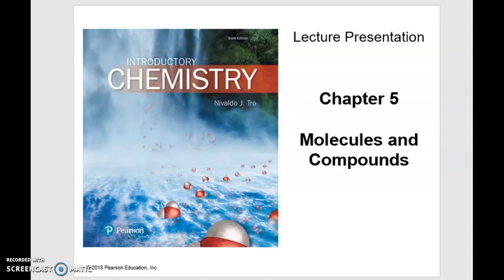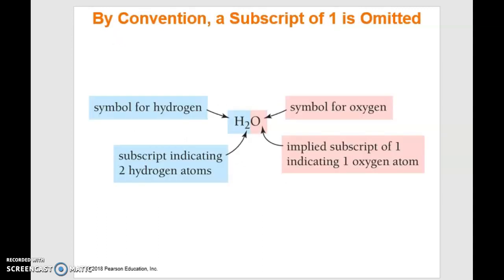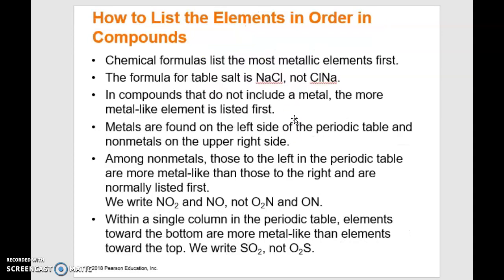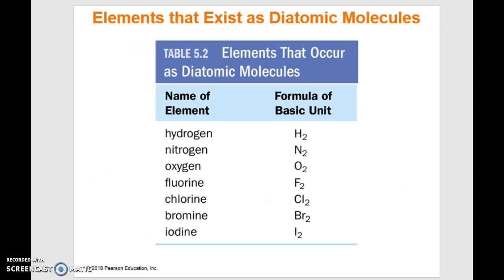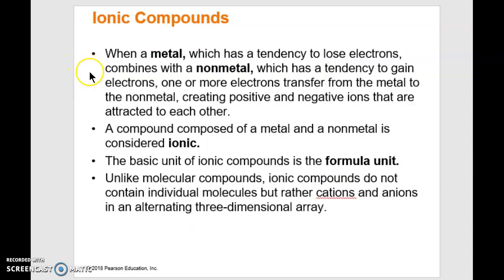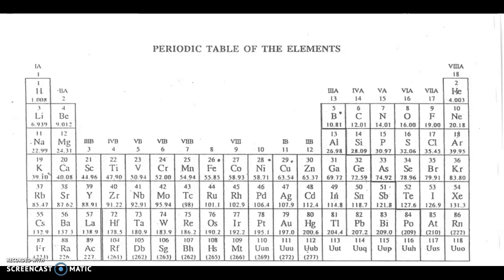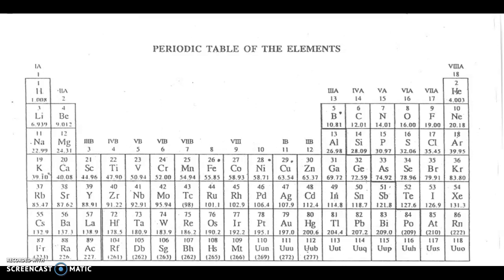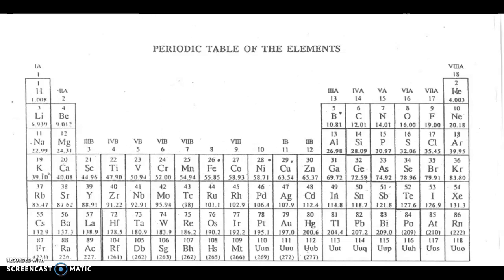Chapter 5 Part 1